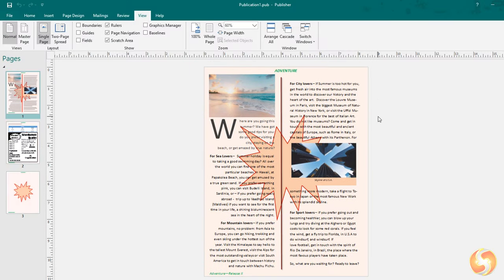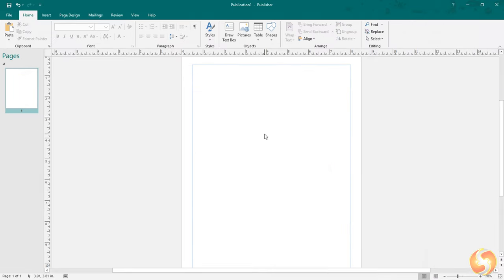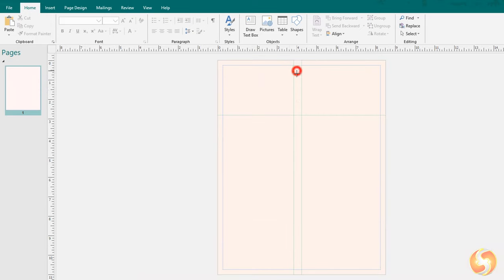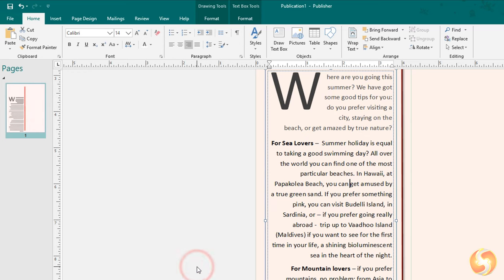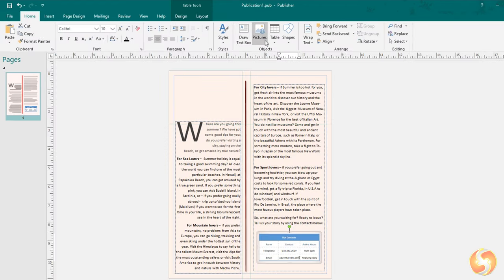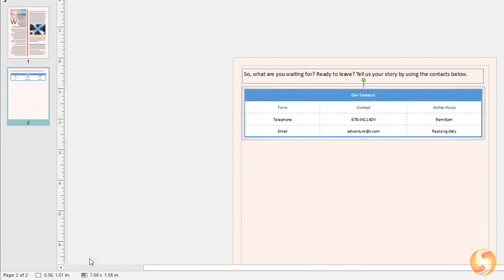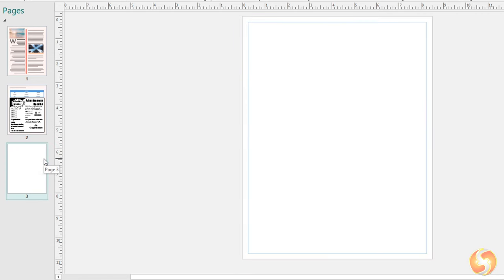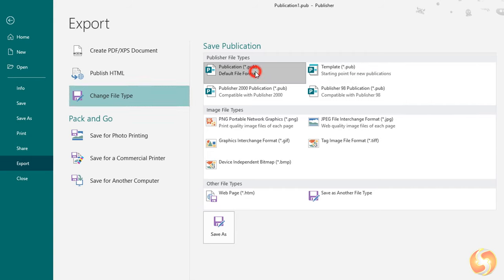Microsoft Publisher - Full Tutorial for Beginners in 12 MINS! [ COMPLETE ]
Get into a new Way of Learning Microsoft Publisher 2019. Getting started, basics.

Get into a new Way of Learning Microsoft Publisher in just 12 minutes!!!. Getting started, basics.

⭐️TIMESTAMPS
00:00 Intro
00:41 Start Page, Workspace
01:42 Page Options
02:12 Drawing Aids
03:06 Adding Text
04:32 Paragraphs, Ruler
06:03 The Tables
06:31 Adding Pictures
07:29 Managing Objects
08:39 Building Blocks
09:29 Master, Catalog Pages